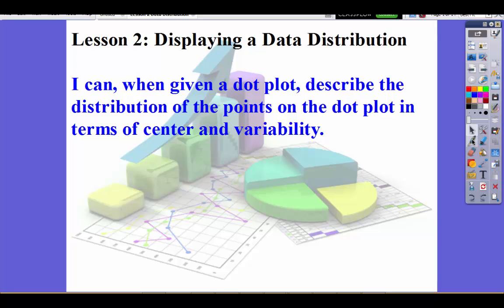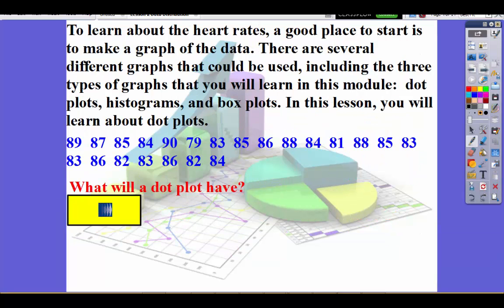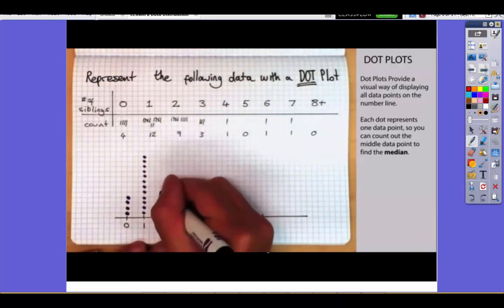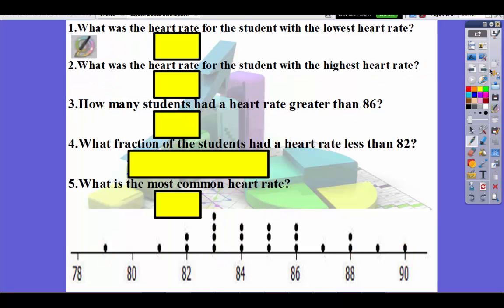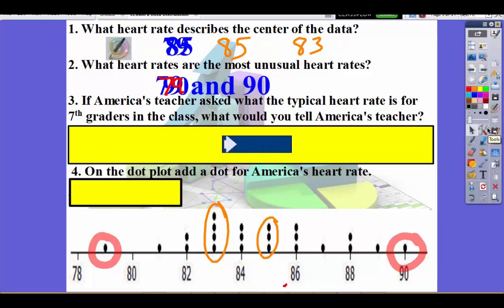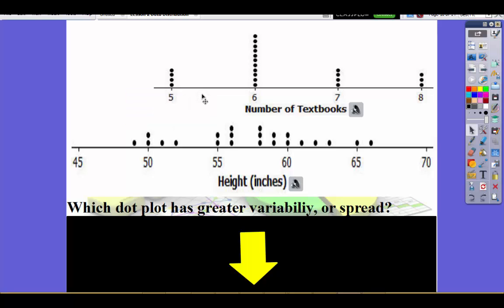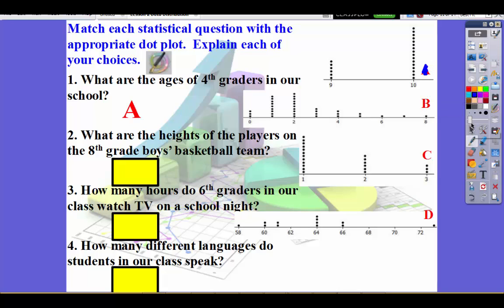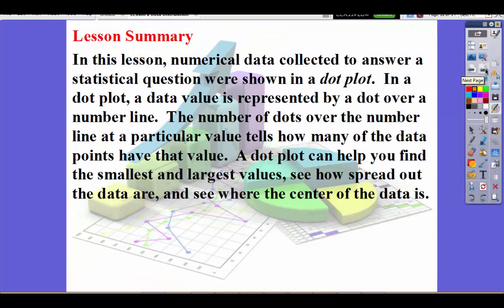M6L2 Data Distribution with Dot Plots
This lesson shows you how to interpret the spread and variability of data using a dot plot.